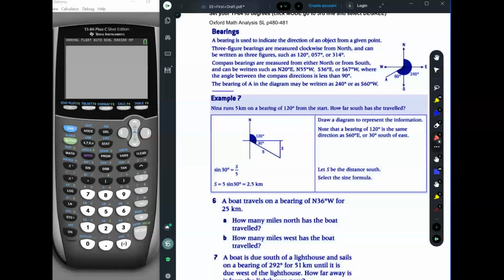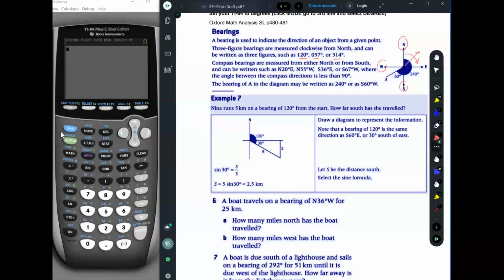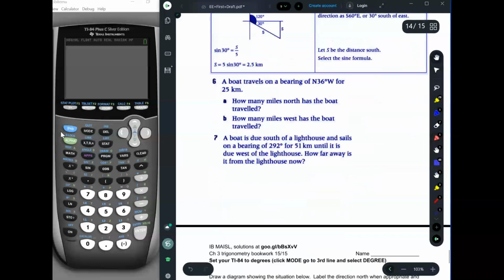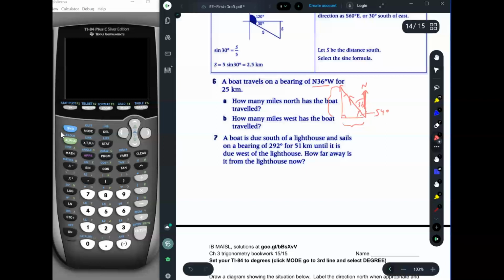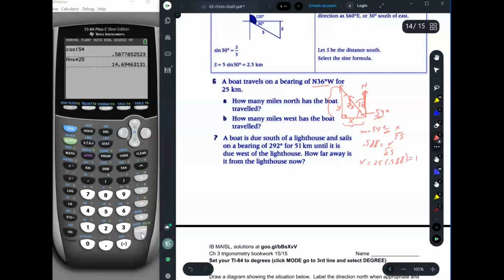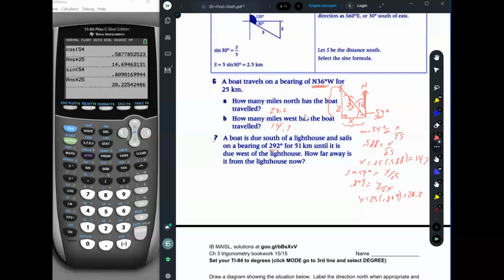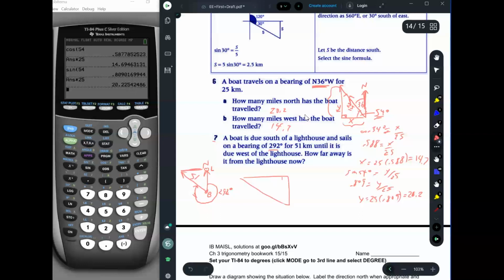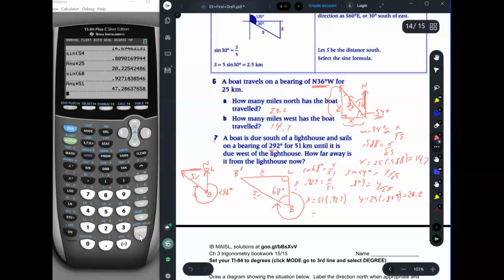MAISL trig p14 bearings